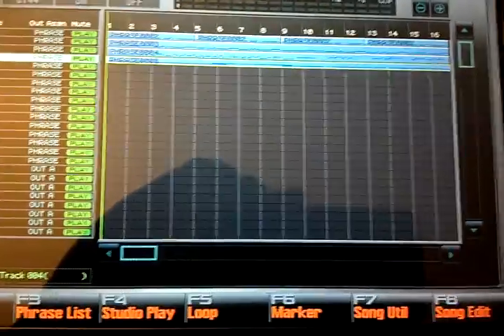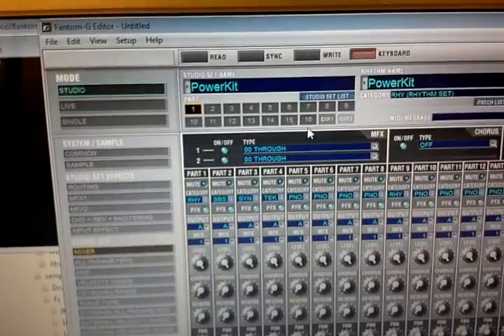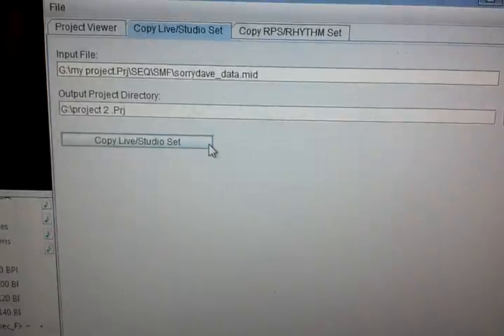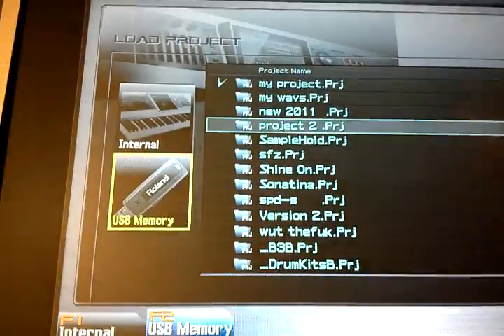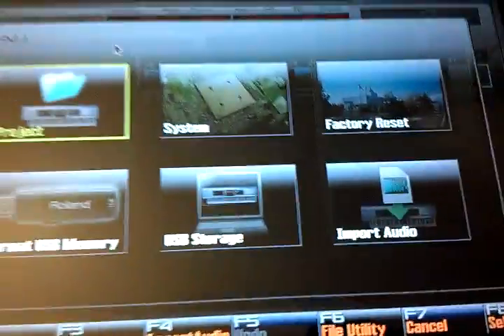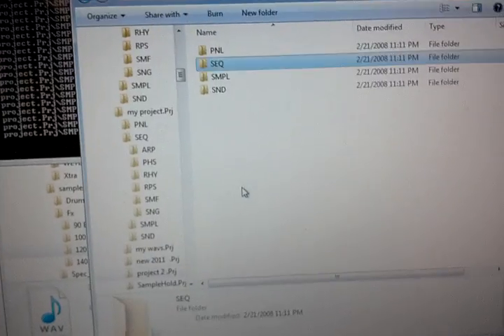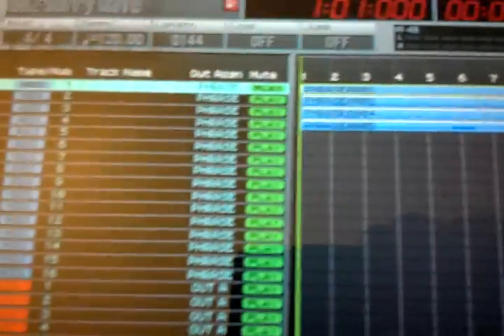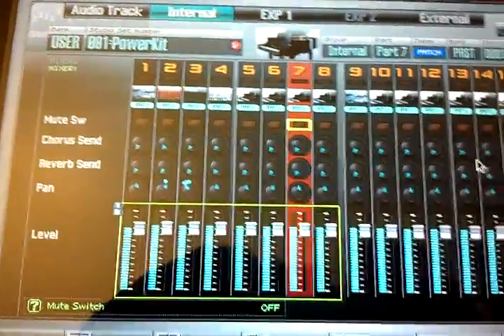Fantom G Organizer v2.0 Tutorial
A demonstration showing how to move a song, Studio Set, all 16 patches and related samples from one project to another using the Fantom G Organizer.